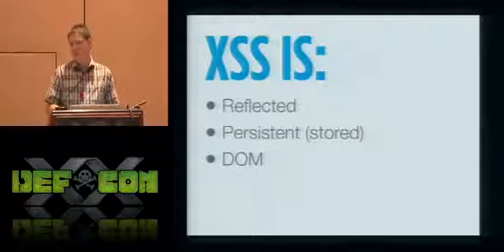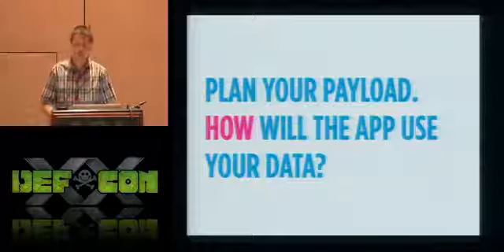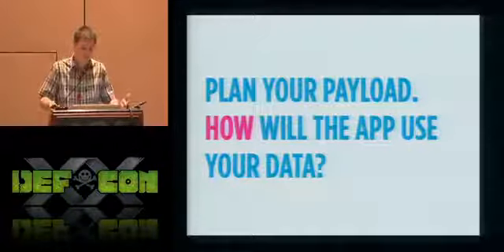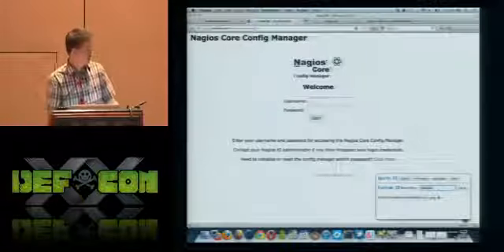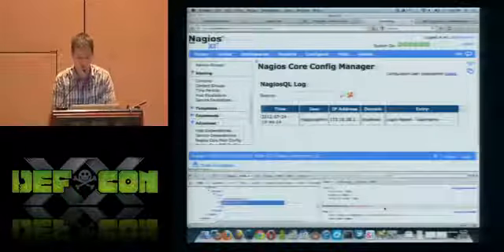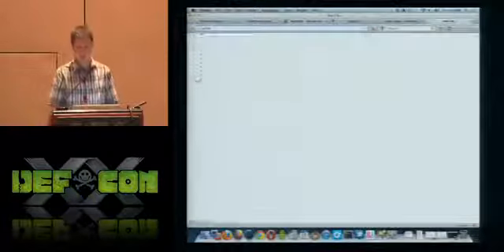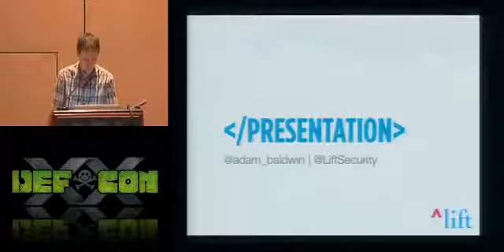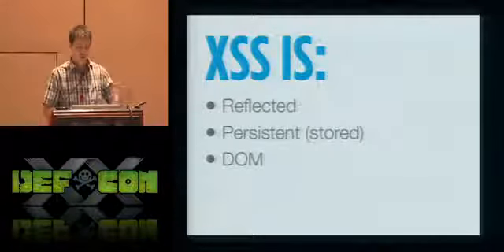DEFCON 20: Blind XSS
Speaker: ADAM EVILPACKET BALDWIN CHIEF SECURITY OFFICER, vesvesYET This talk will announce the release and demonstrate the xss.io toolkit. xss.io is a platform to help ease cross-site scripting.

 It is a backup only.